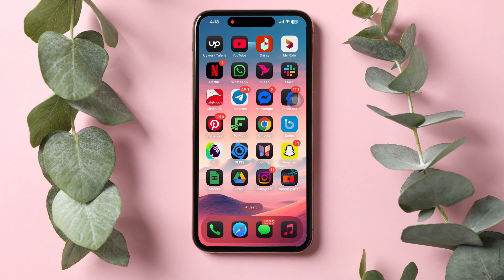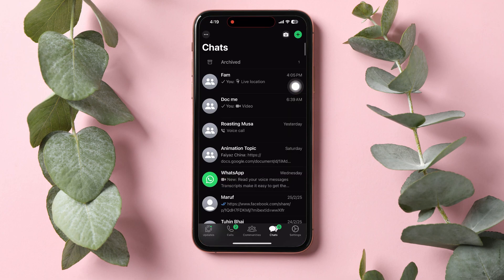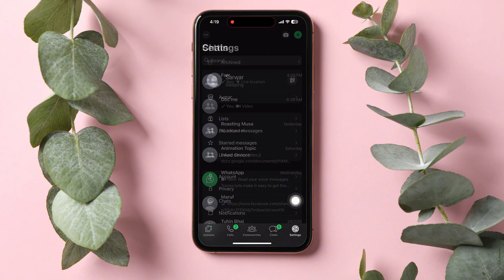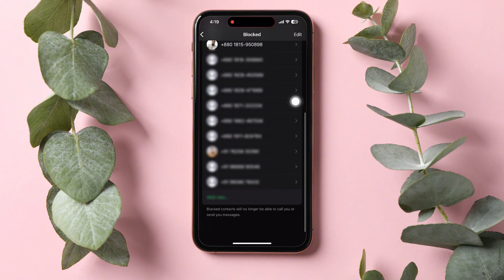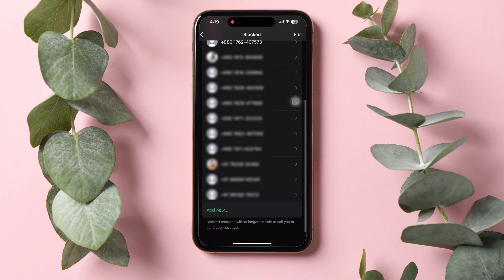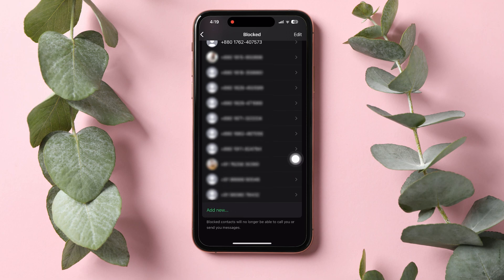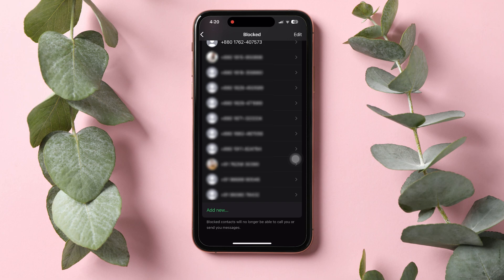How To View Blocked Numbers On WhatsApp 2025 (iPhone & Android)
Ever wondered how to view blocked numbers on WhatsApp? You're not alone! I totally get it—sometimes you just need to check who you've blocked and maybe even reconsider those decisions. In this video, I’ll walk you through the simple steps to uncover your blocked contacts list on WhatsApp. Whether you're trying to manage your privacy settings or just curious about your past blocks, I've got you covered. We'll dive into the settings menu and explore how to efficiently view and manage blocked contacts. It’s easier than you think! Plus, I’ll share some tips on why keeping tabs on your blocked numbers can be super useful. So, grab your phone, and let’s get started on mastering your WhatsApp settings like a pro!